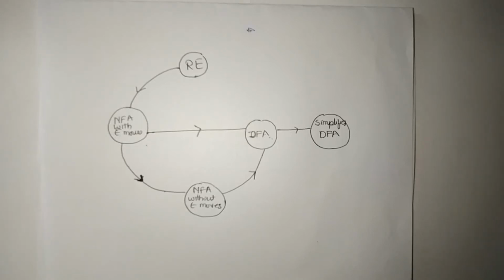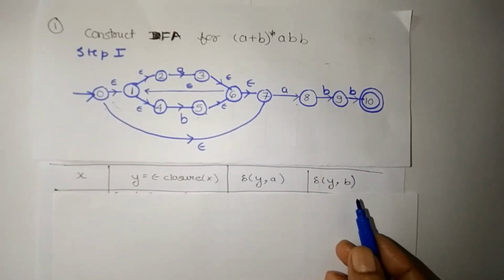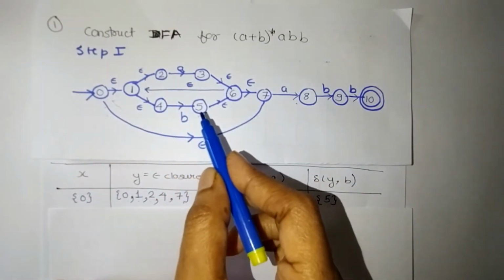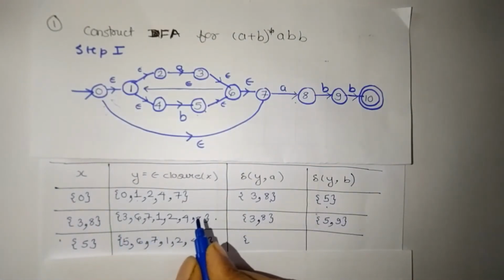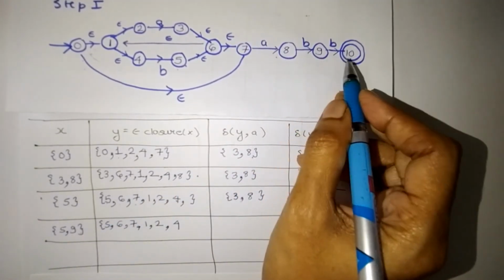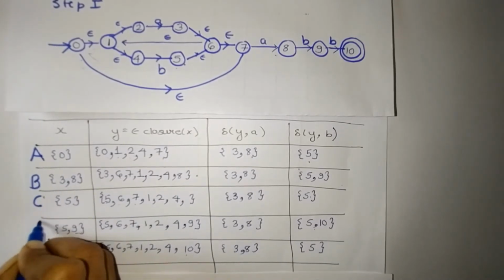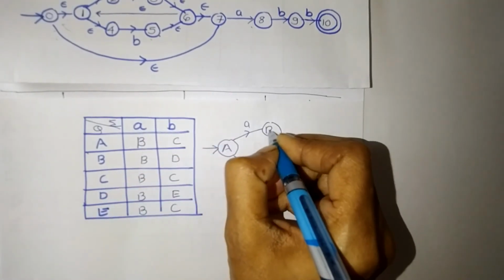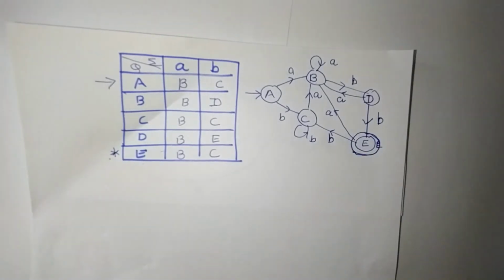RE to DFA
construction of DFA